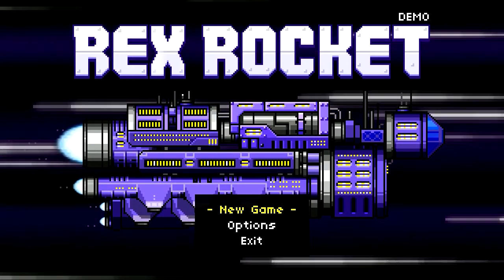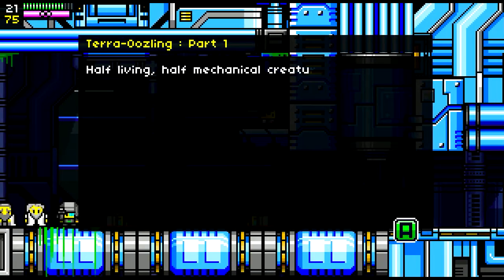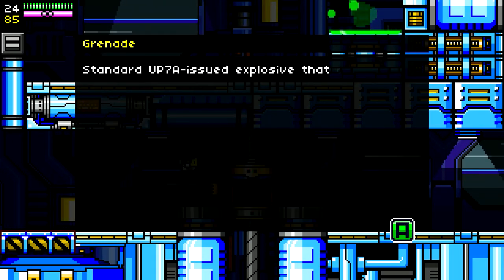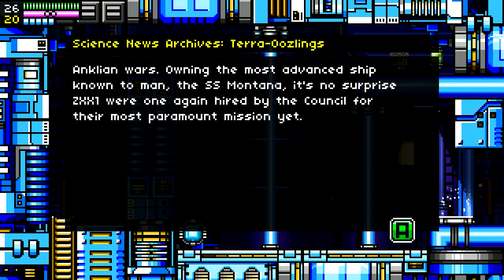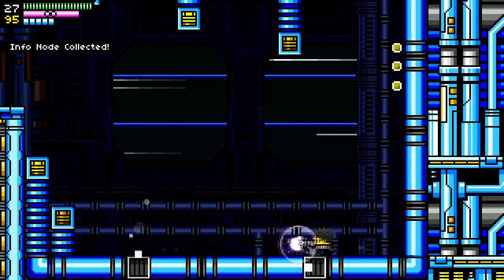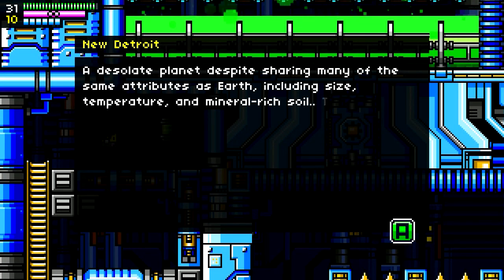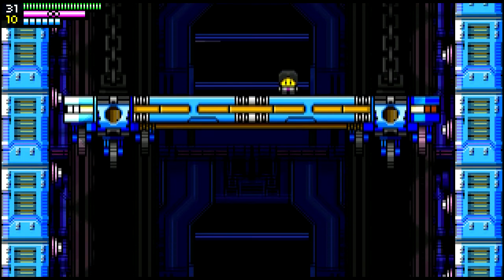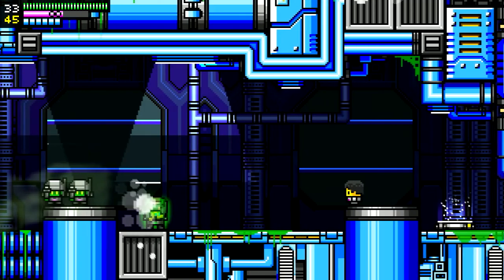The Alpha Dragon! Rex Rocket!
Welcome to the Alpha Dragon! A series in which we look at in development games. Alphas, betas, they're all fair game.
Today we re looking at Rex Rocket. A fast paced 2D Metroidvania platformer by Castle Pixel!

...as well as Twitch for livestreams!

Do you want your game featured on "The Game Prowl"?